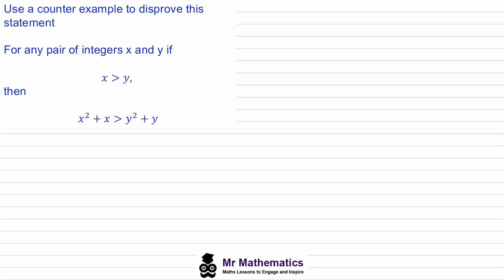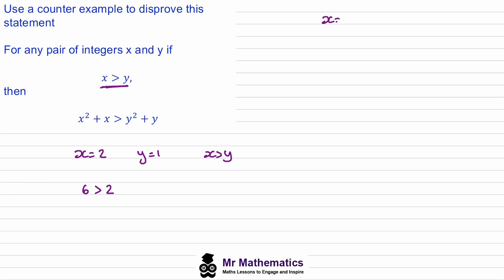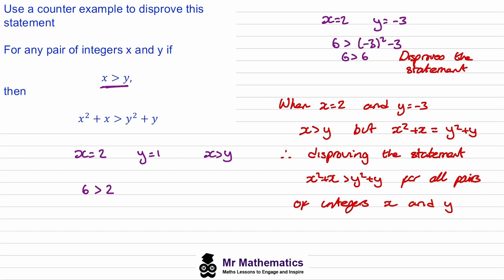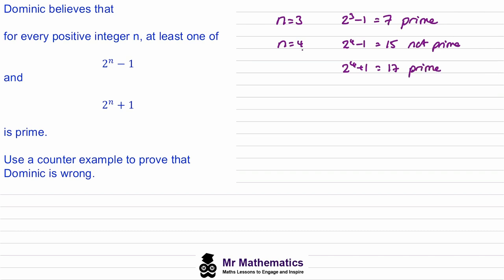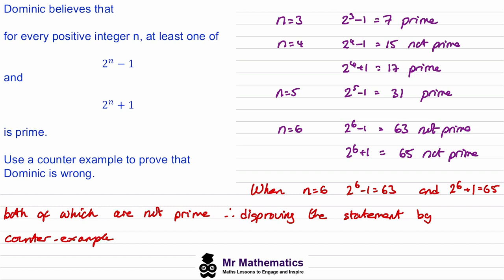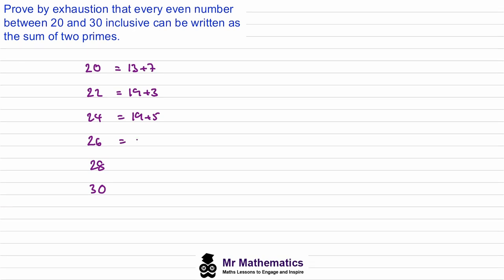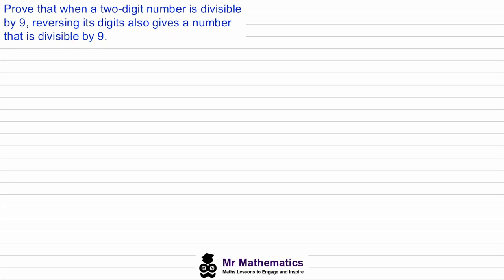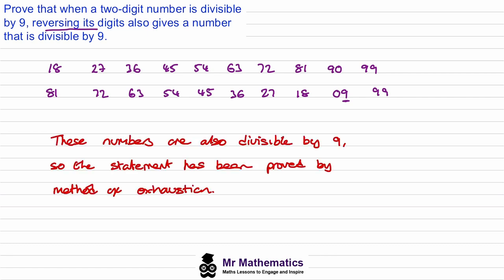Proof by Counter-Example and Exhaustion | Mr Mathematics